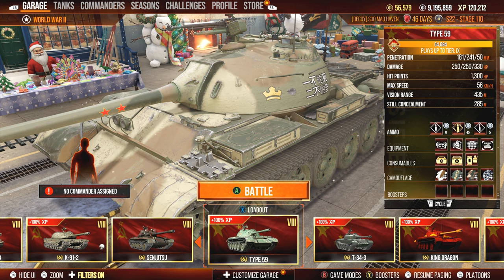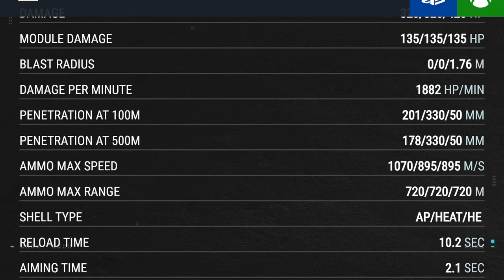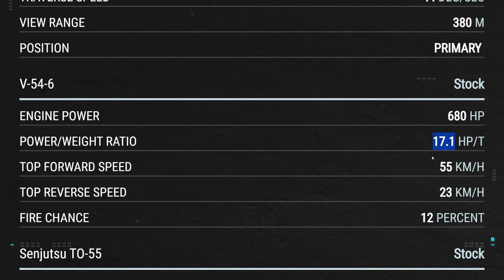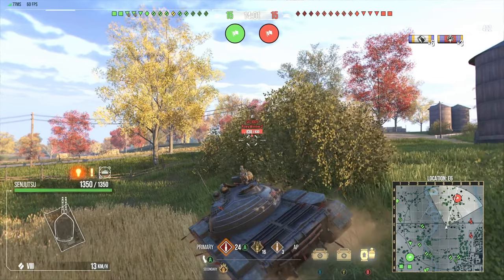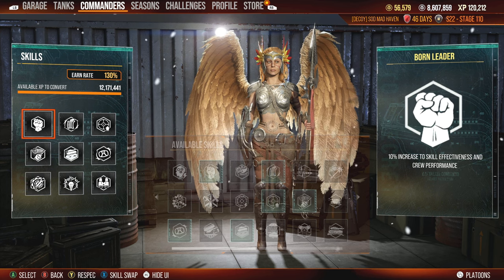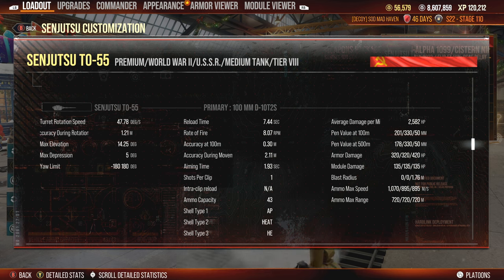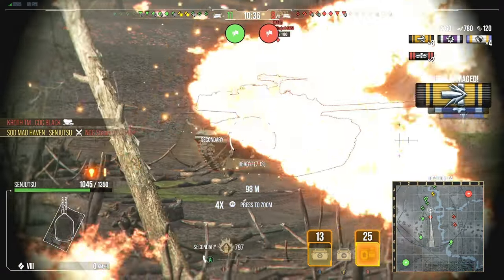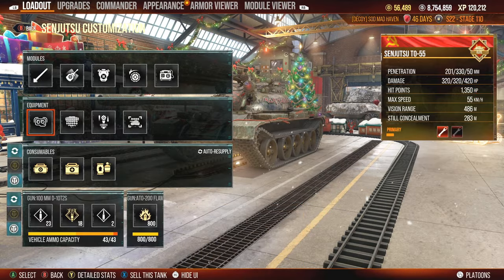Senjutsu TO-55 review